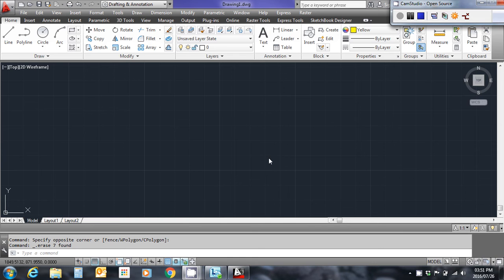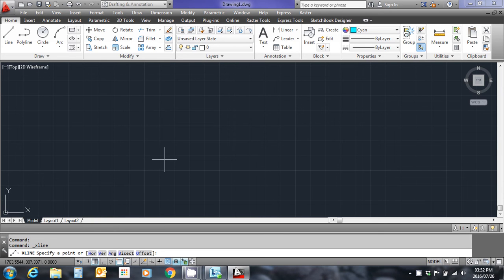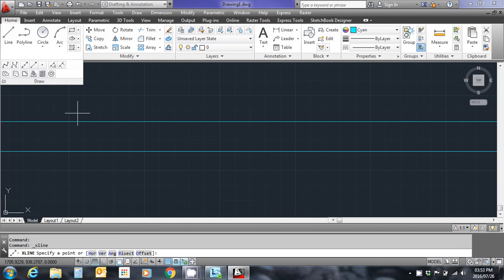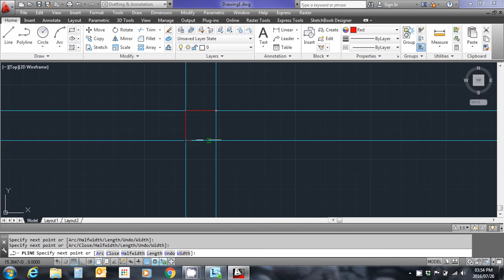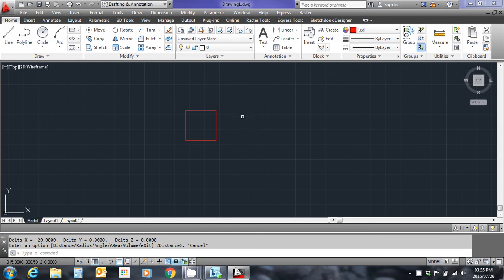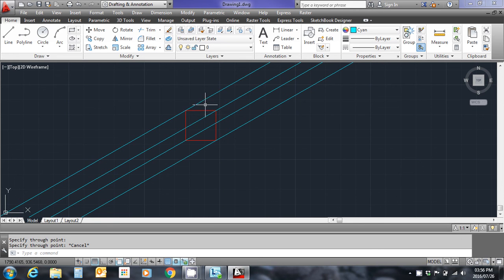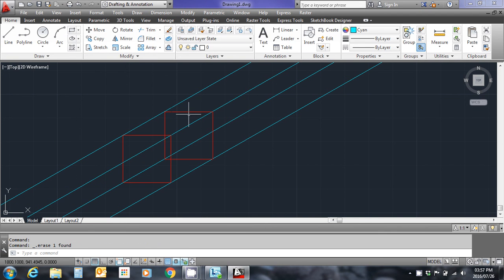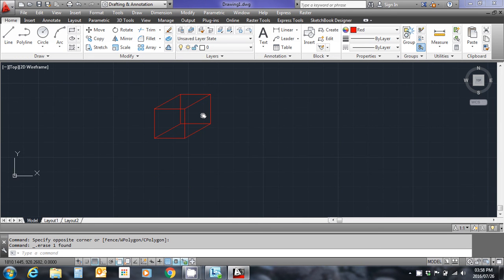Drawing the cube - AutoCAD for CDR2212 students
Use basic drawing tools to draw a cube.  This video is specifically for the S2 Drawing students doing the NDip Civil Engineering at NMMU, Port Elizabeth.  This is a tutorial video based on the first contact session and is a practical introduction to using the software.